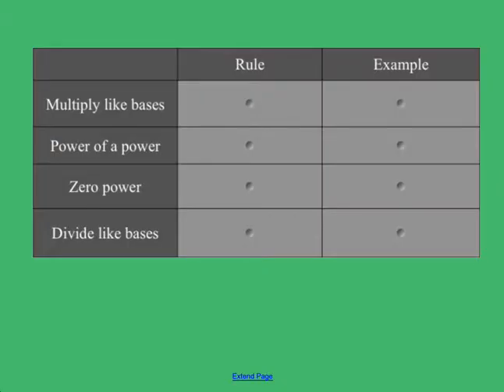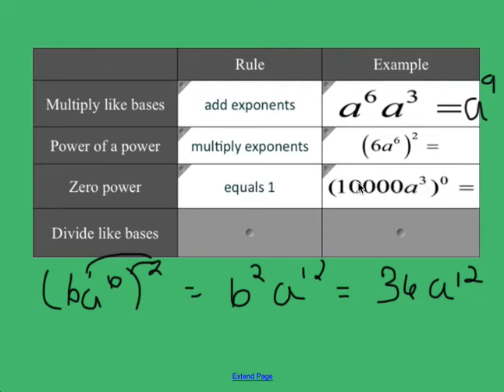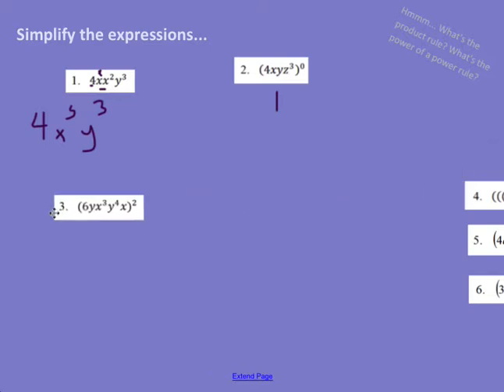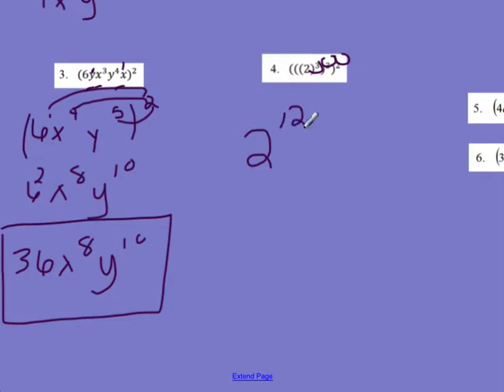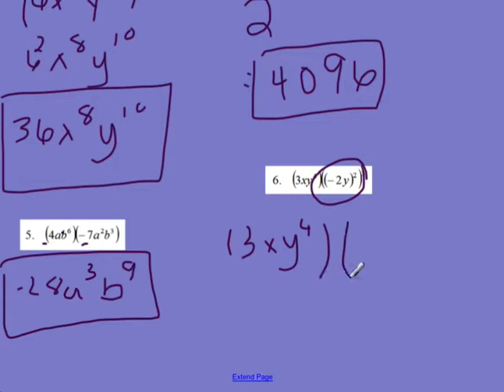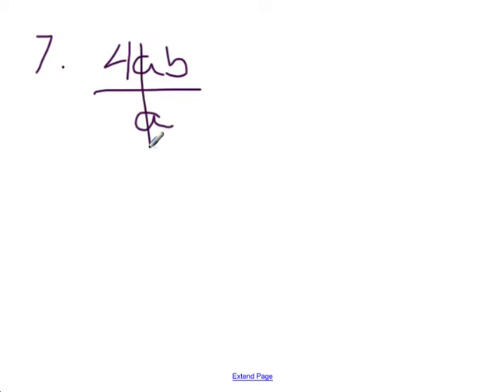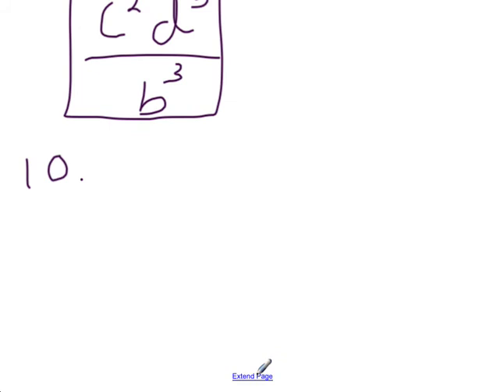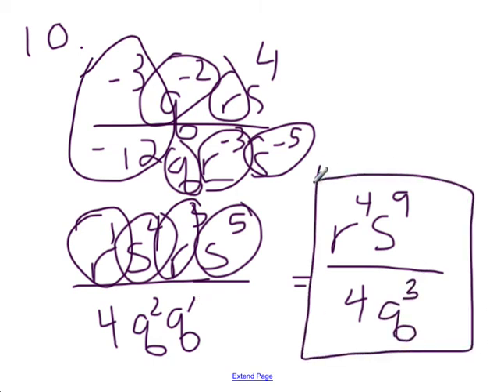Unit 9 Notes 3 Simplifying Monomials Review